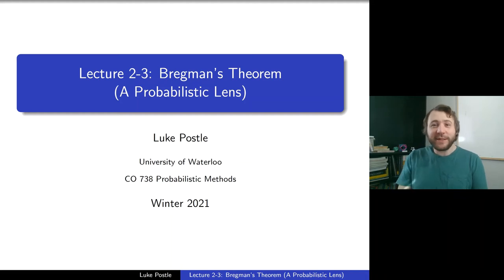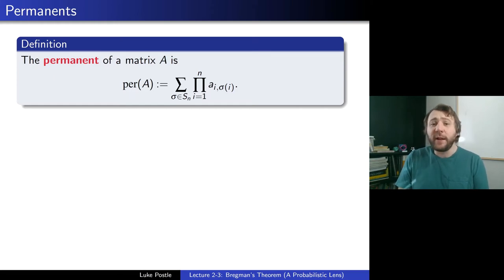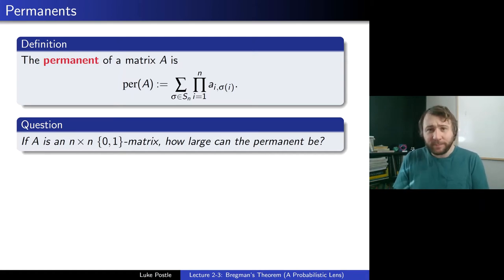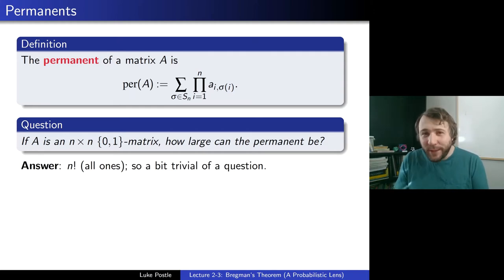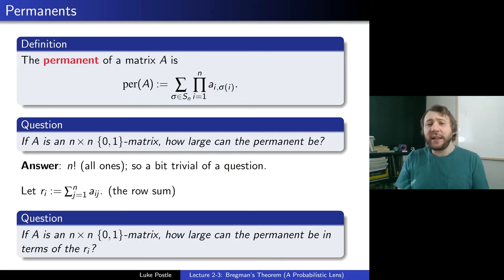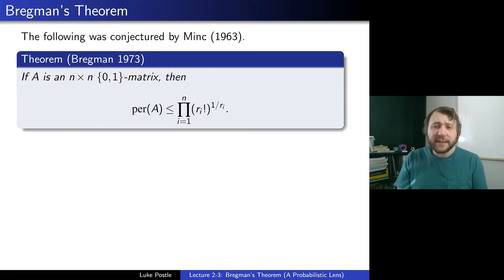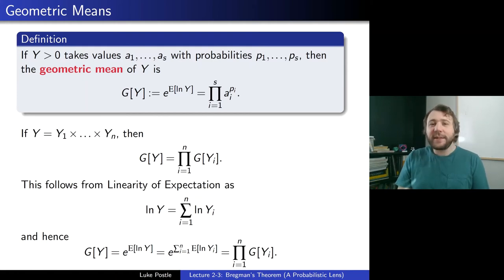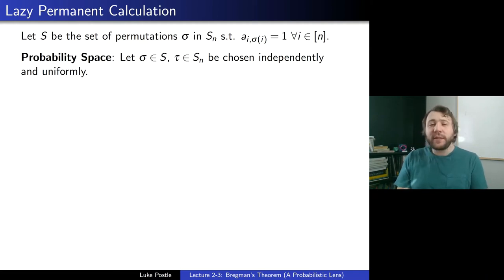Probabilistic Methods 2-3: Bregman's Theorem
In the third video of Week 2, we state and prove Bregman's theorem.